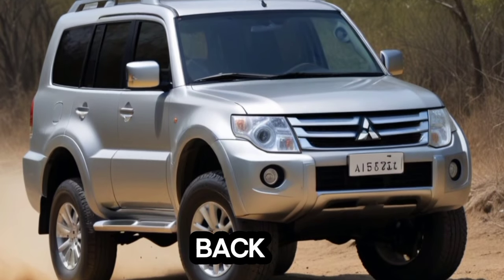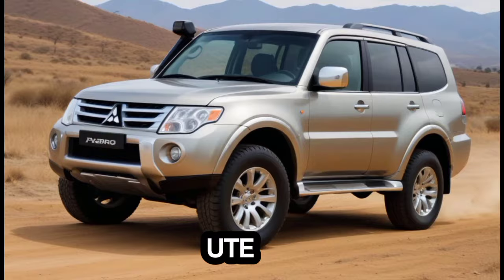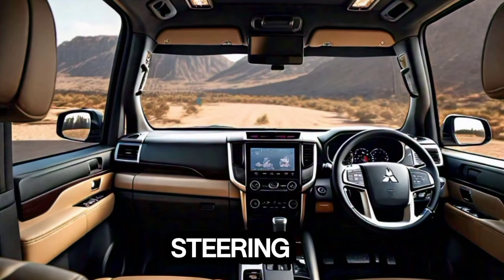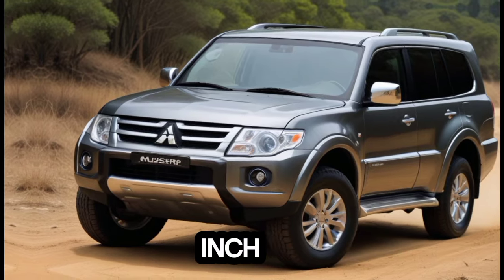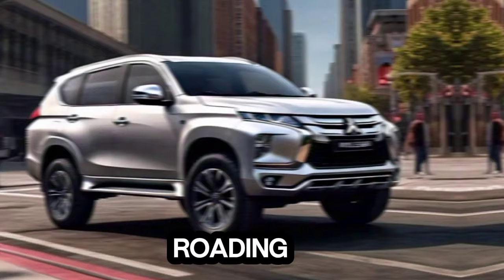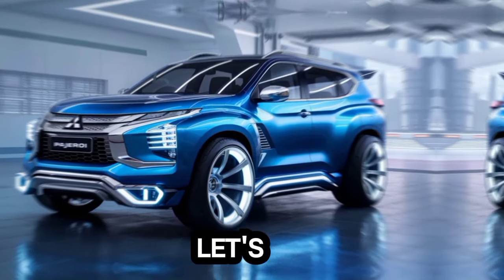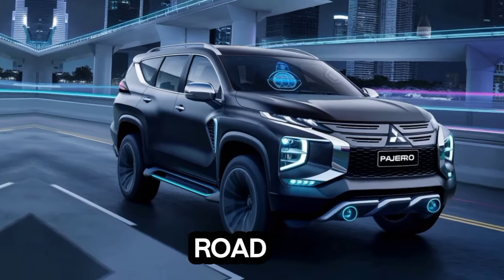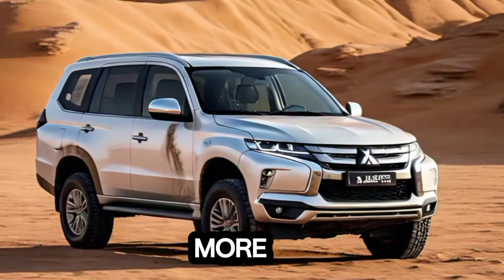Mitsubishi Pajero 2025 Experience : Car Info Hub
The Mitsubishi Pajero 2025 Experience : Car Info Hub

 l. "Experience the thrill of off-road adventure with the 2025 Mitsubishi Pajero, boasting enhanced capabilities, sleek design, and cutting-edge technology."

2. "Discover the rebirth of a legend with the 2025 Mitsubishi Pajero,
 combining ruggedness,